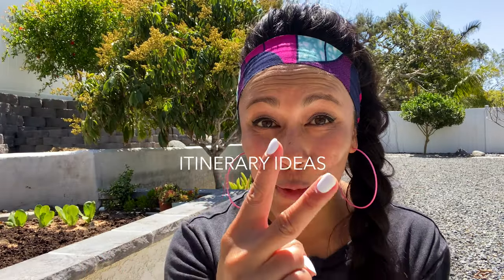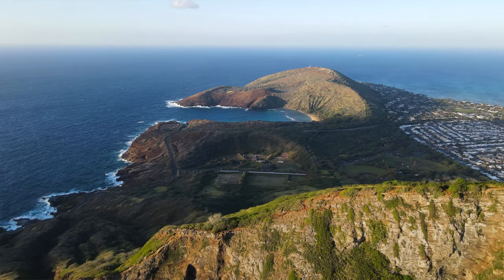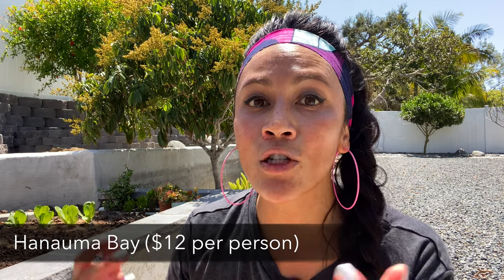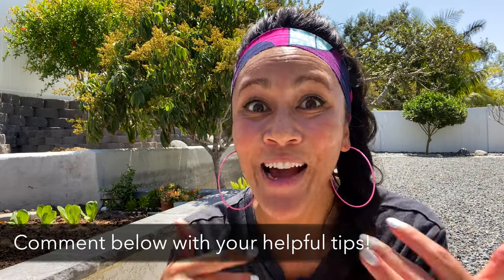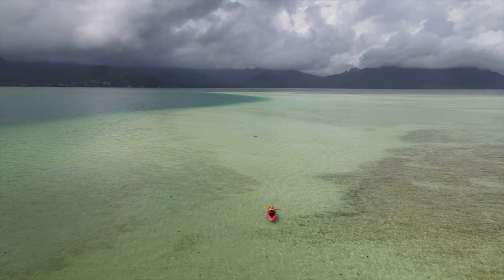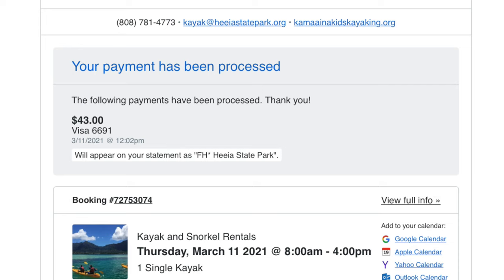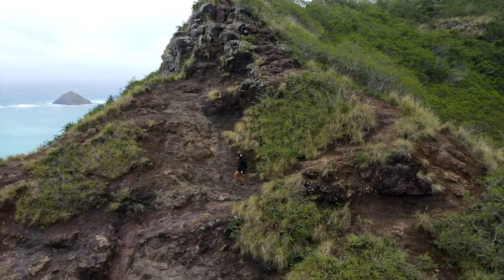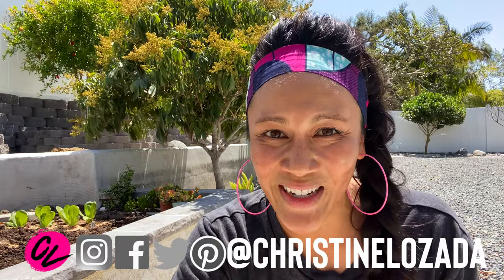WHAT TO DO IN OAHU!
Looking for Oahu things to do that are logistically EASY, but SUPER FUN? ⬇️Don’t miss the helpful travel notes and resources below! Click “show more” to expand the description!

And how about with info on much it costs? I’ll tell ya that, too! I loved these two easy itineraries a short drive from Oahu (with options!) to create your own best day adventures in Hawaii.

💥TRAVEL NOTES + RESOURCES 📝

💰 Save a TON of money on OAHU TOURS!

b) With a Go City pass!
Consider the TOP OAHU tourist attractions via GO CITY (saves ya tons of money)

🏨 To see all Oahu HOTELS (with price matching) via Agoda to find the right one for you

🏨 I also love Trip Advisor (has the MOST reviews, sort it by traveler ranking!!)

🎟 More top rated Oahu TOURS via
a) Viator (I love them, especially b/c of their easy cancellation policies!)

b) Get your guide (I love reading the reviews!)

0:00 Intro

0:35 East of Waikiki adventure

0:58 Hiking options
Koko Crater
Makapu’u Lighthouse

1:48 China Walls

2:29 Blowhole

2:49 Other options
Hanauma Bay
Distillery
Koko Crater Botanical Garden

3:07 Liko’s
3:23 Mud Hen Water

3:51 Kanohe Sandbar

6:30 Kayak twin islands

7:13 Lanikai Pillbox hike

8:00 Car rental

🙋🏻‍♀️Let’s CONNECT!

🤓 I’m Christine and I keep it REAL 💯 and also REAL FUN. I do A LOT of research before I travel to the places I go to, and I take EVERYTHING I learned and EVERYTHING I experienced and I make the travel videos I WISH I GOT TO SEE before I traveled to a place. That’s what you’re seeing in this video. I hope it helps.

📱I created the first 100 YouTube videos of this channel using just my iPhone. I both shot and edited everything from my phone (mainly while standing in lines at the airport or sitting on the beach) cuz I’m a non-stop traveler. I’ve evolved (not much! I still film from my phone!) since then. This is a list of…